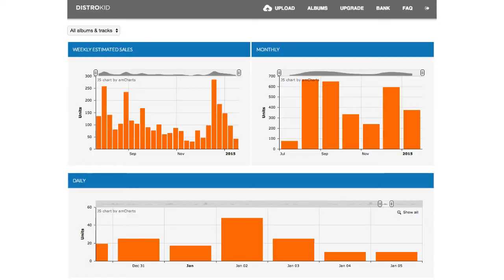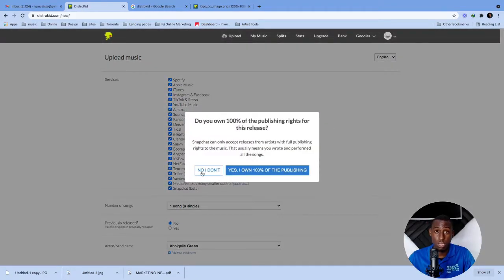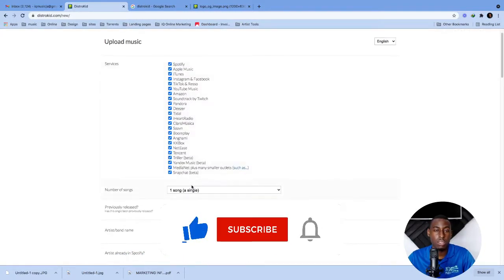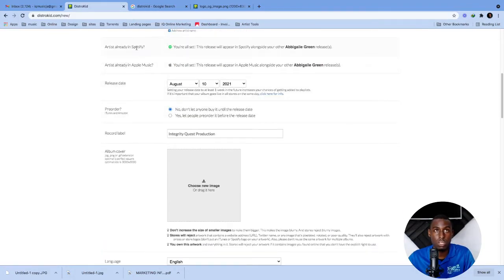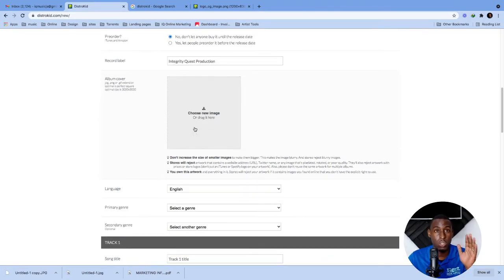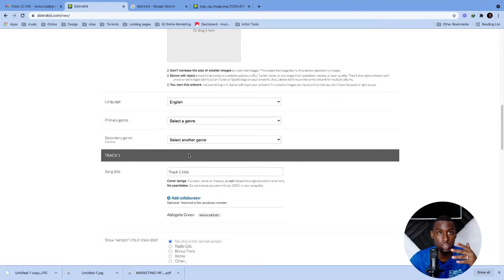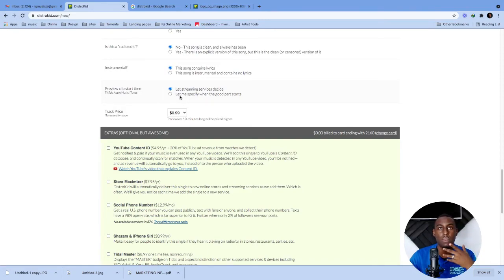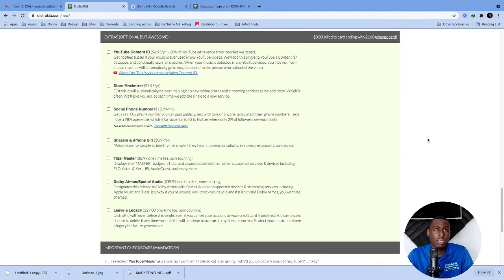How to upload a song to Distrokid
Digital Music Distribution Service
How To Upload A Song Start To Finish & What To Expect